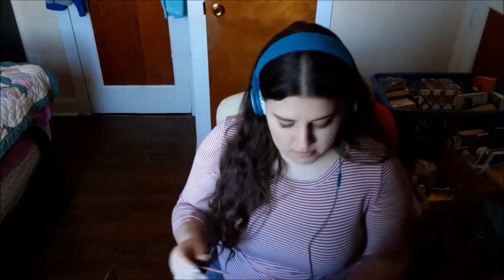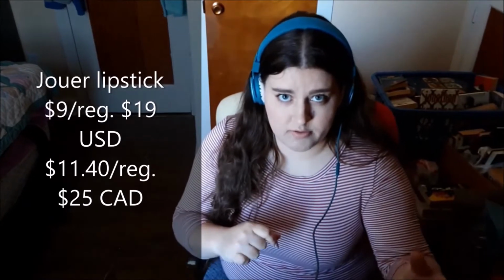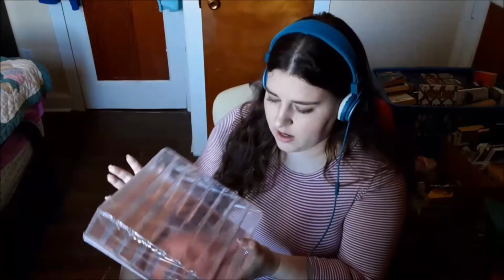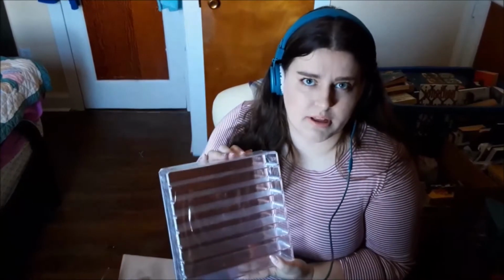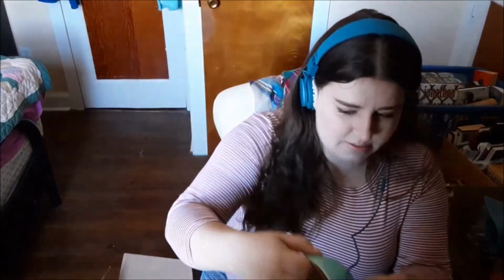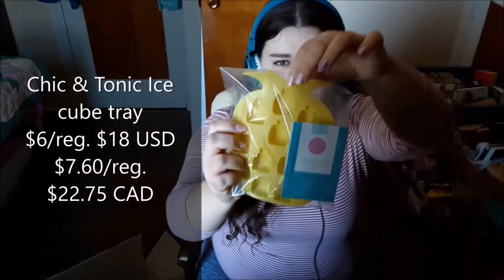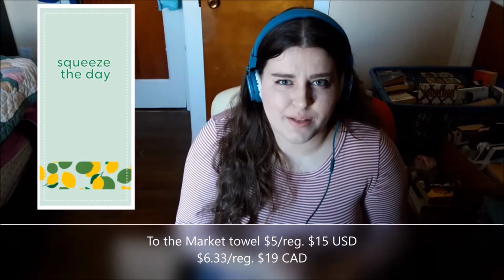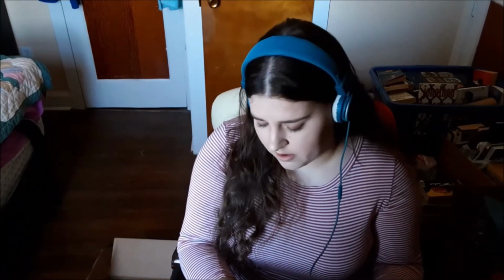FabFitFun Spring Add-on SaIe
In which I ramble about pineapples for a minute and a half while opening products from Stila, Jouer, Kate Spade, Sorbus, and more!

I have a new Instagram page!

Makeup I'm wearing:
Tarte Rainforest of the Sea Quench Hydrating primer
Tarte Face Tape Foundation – 20B Light Beige
Dose of Colors Concealer – 8 Light
Becca Hydra-Mist Set & Refresh powder – Translucent
Morphe Brow Pencil – Latte
Tarte Amazonian Clay blush – Shimma and Shake
Kaleidos Space Age Highlighter – Comet Catcher
Annabelle Kohl eyeliner pencil - Coffee
Anastasia Beverly Hills Norvina eyeshadow palette
Tarte Big Ego mascara
Jouer Longwear Lip Crème - Ballerine
MAC Fix+ Compassion Setting Spray